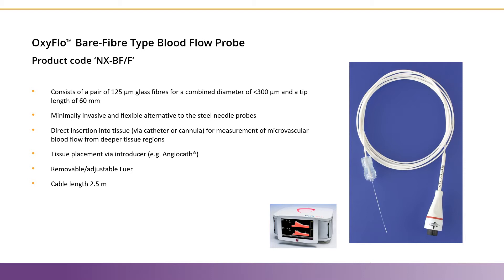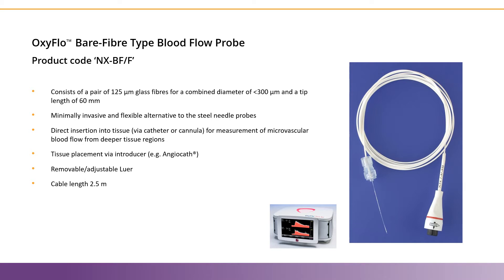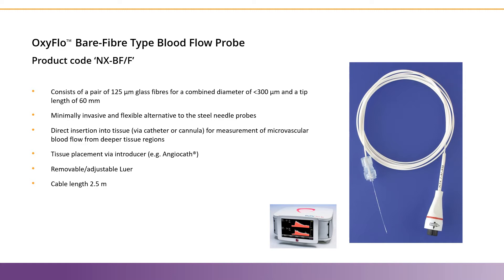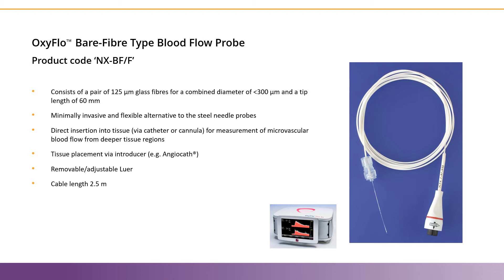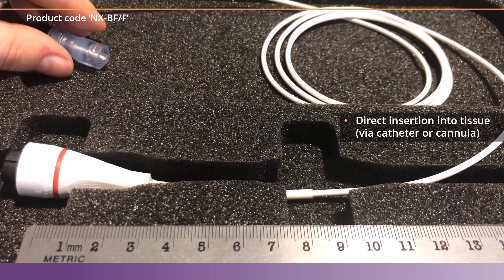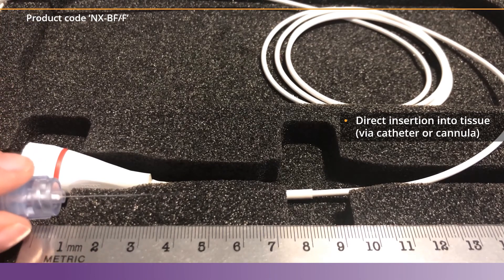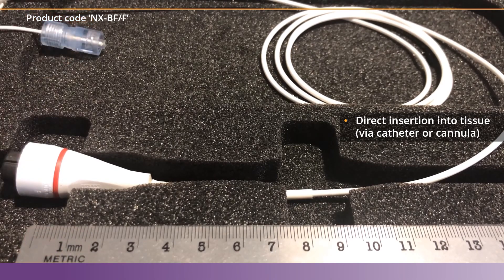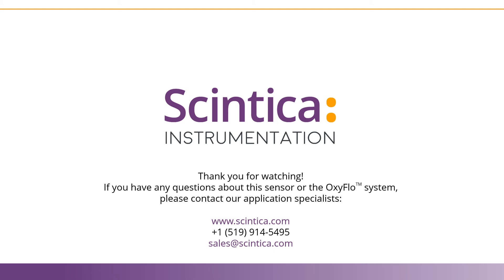Bare-Type Blood Flow Probe [NX BF F]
Bare-Type Blood Flow Probe [NX BF F] manufactured by Oxford Optronix, sold and distributed by Scintica Instrumentation.